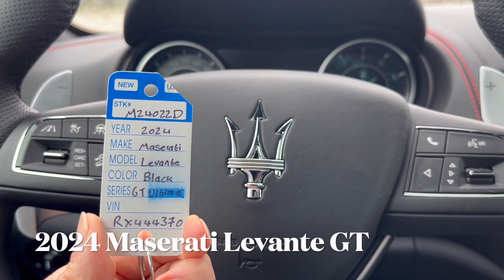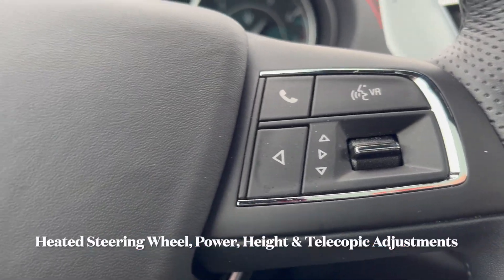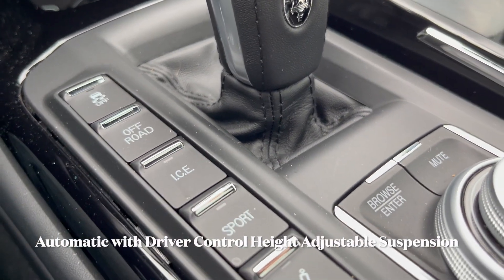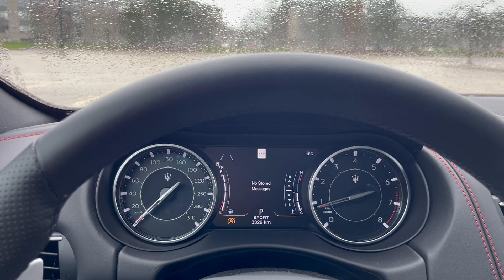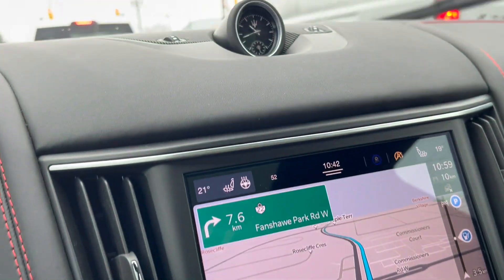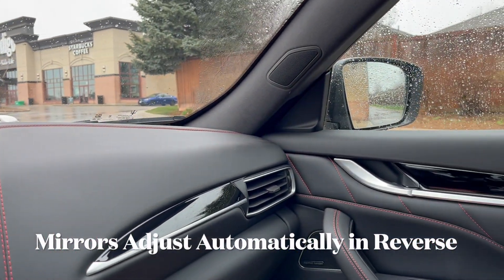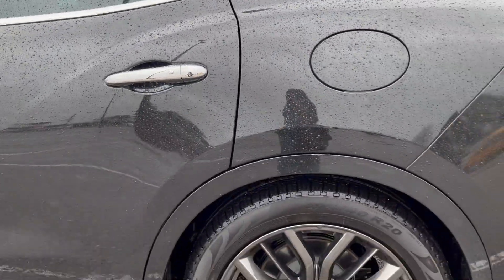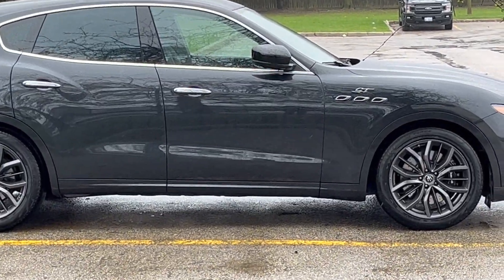2024 Maserati Levante GT Review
Quick and non-technical review of the 2024 Maserati Levante GT,
describing pros & cons of the vehicle in my humble opinion :)
Shift gears and cheers :)